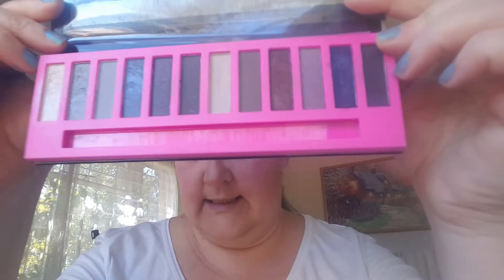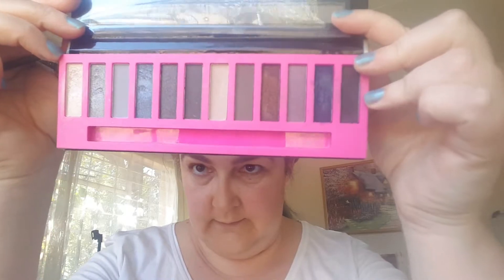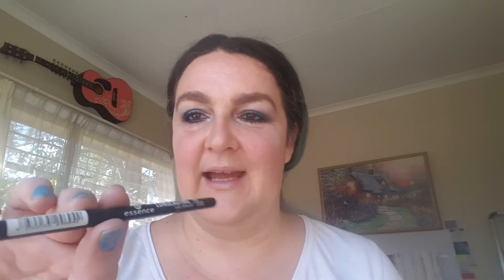My Winter Make up Look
This video was made for my Osa-Belia Jewellery pages.

Please leave questions, feedback or just general comments of what I should cover next in the comment section below. I will try and answer as many as I can! :)

**Make sure that you have pressed the little bell symbol so you have NOTIFICATIONS turned on for my channel which means you will be notified every time I upload a BRAND NEW video!**